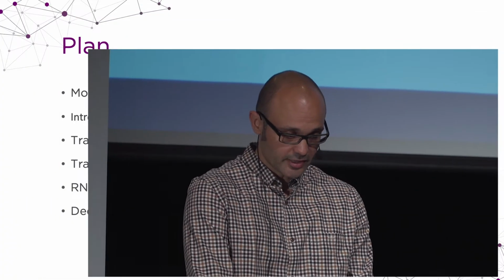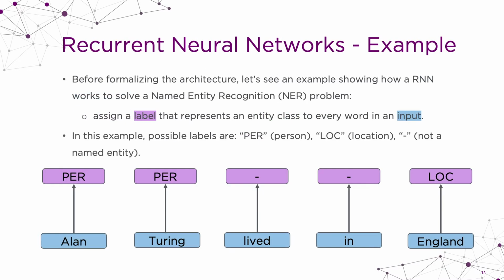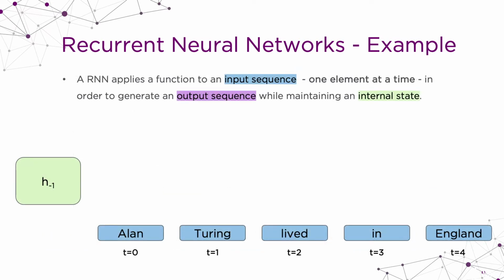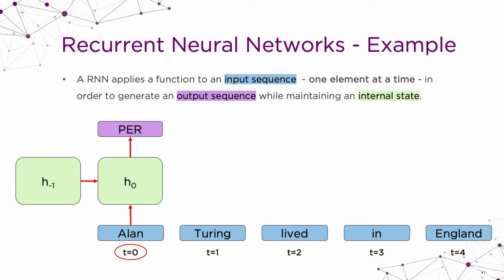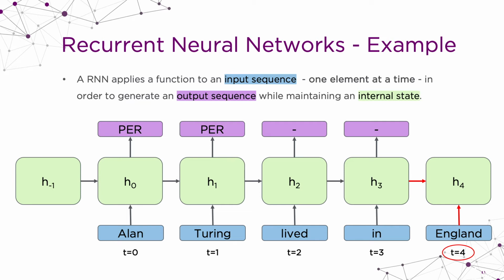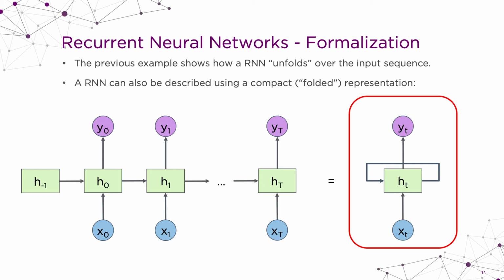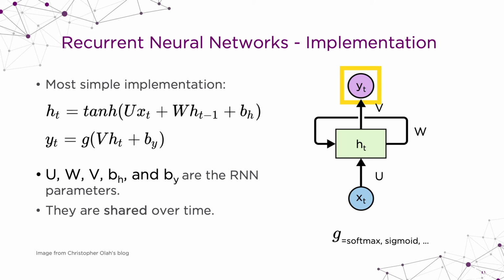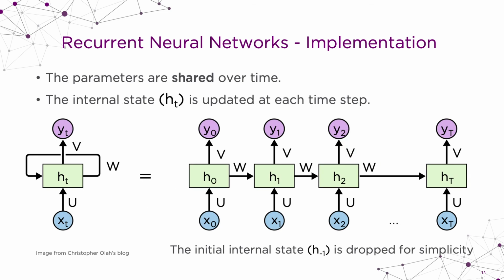DLE M4S1U2 Introduction to Recurrent Neural Networks (RNNs)